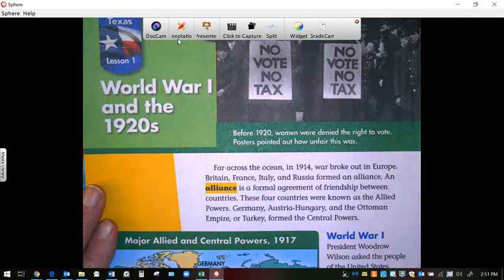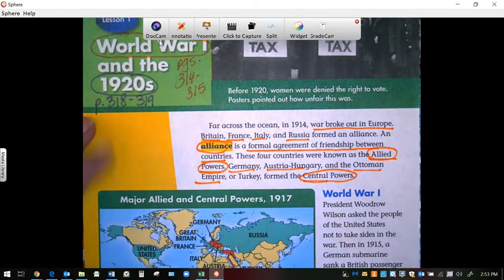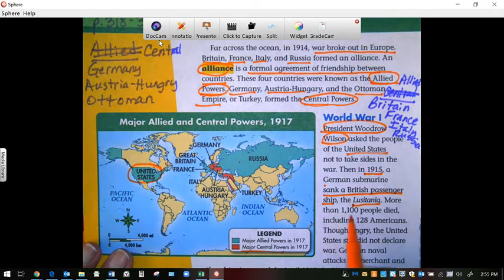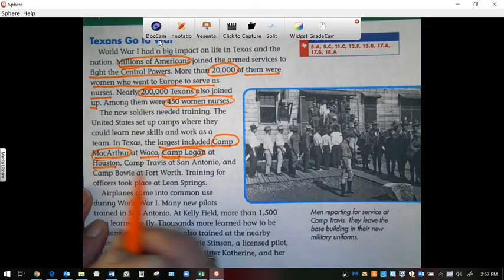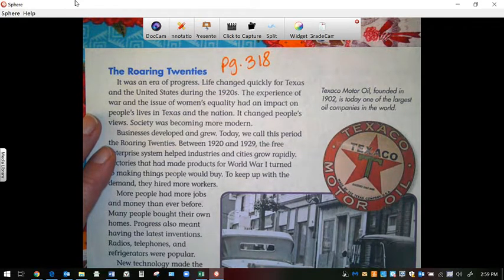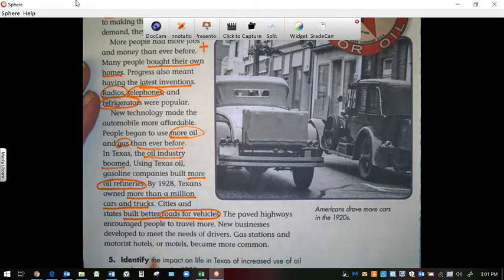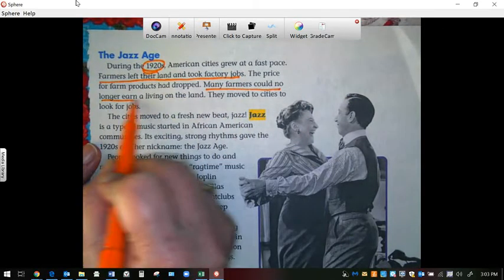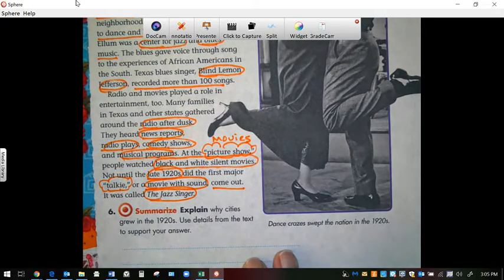Social Studies WWI and 1920's Part 1